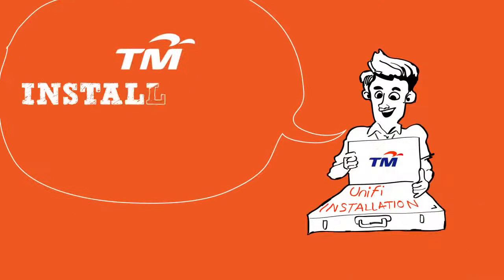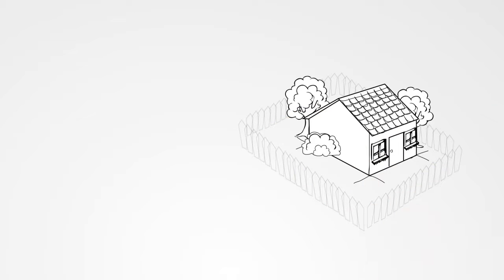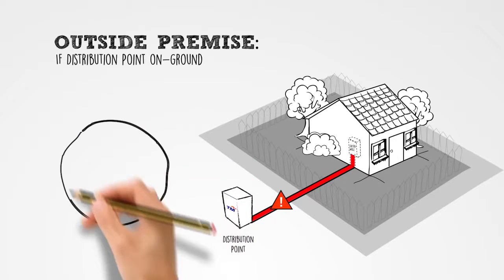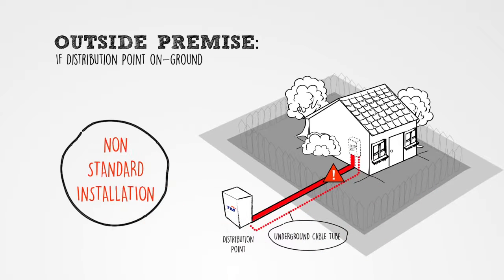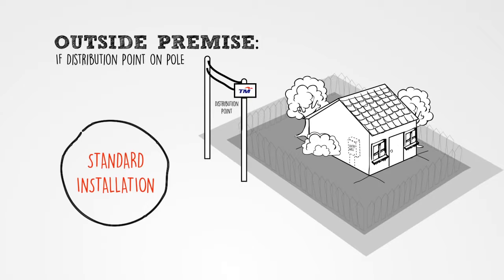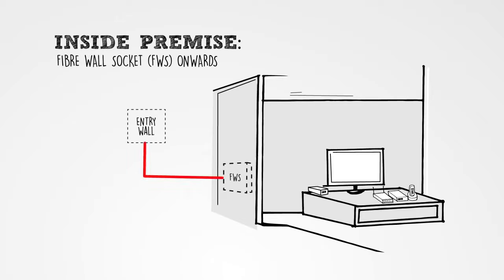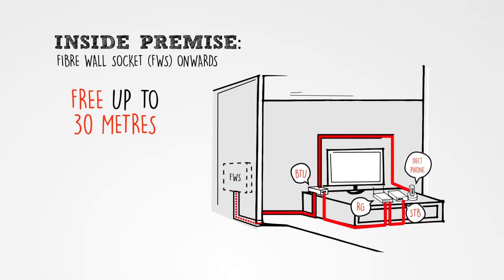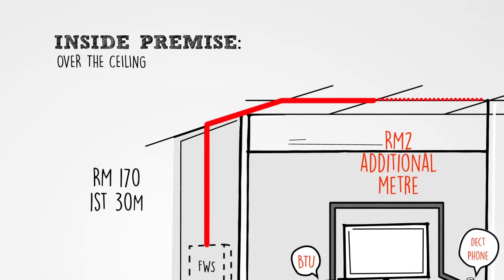TM UniFi Installation